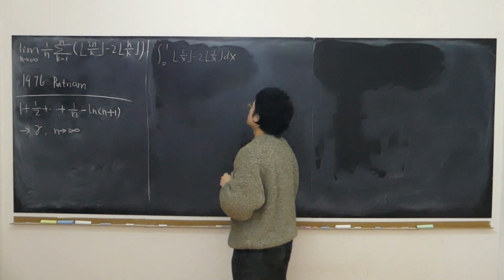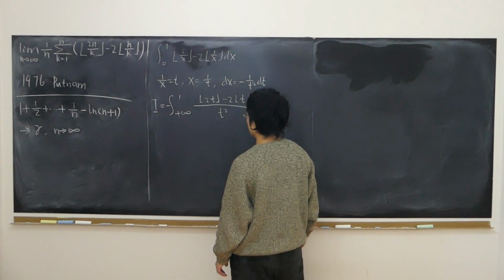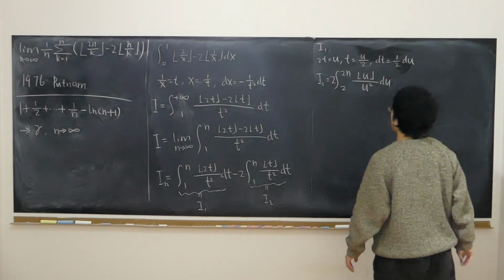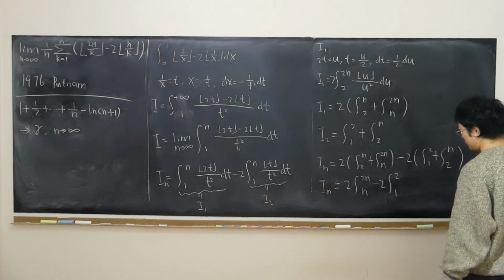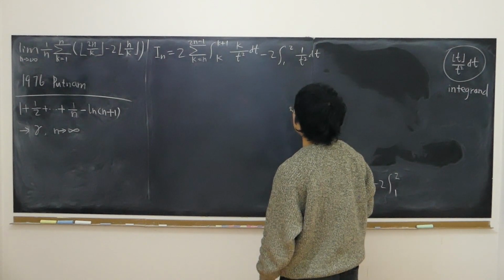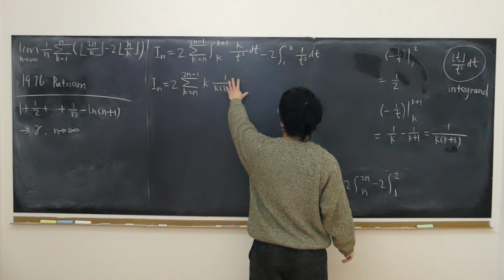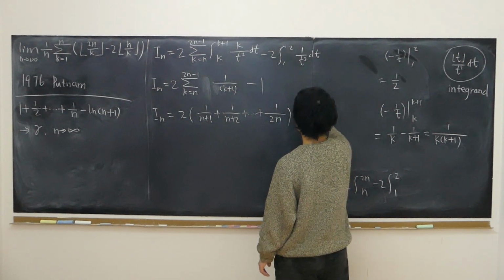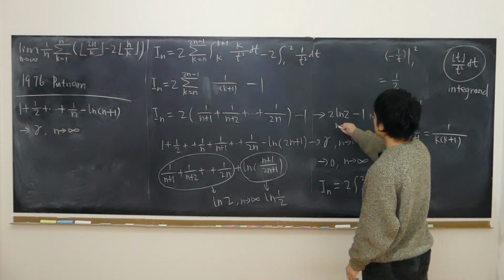Limit of 1/n sigma k from 1 to n of (floor of 2n/k-2floor of n/k)